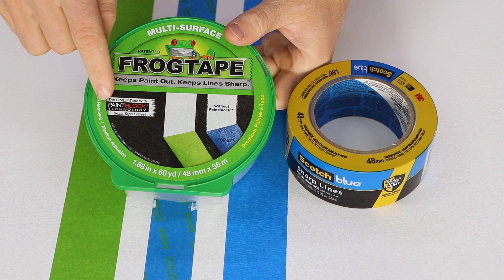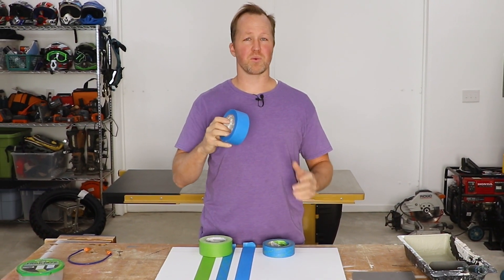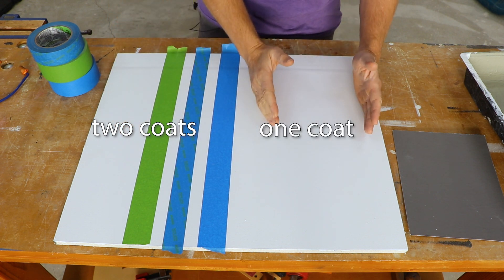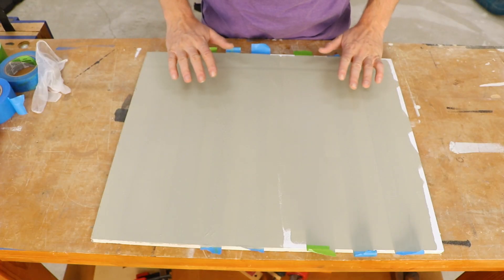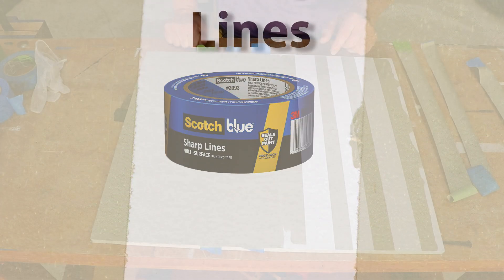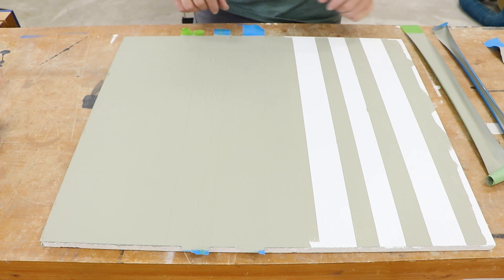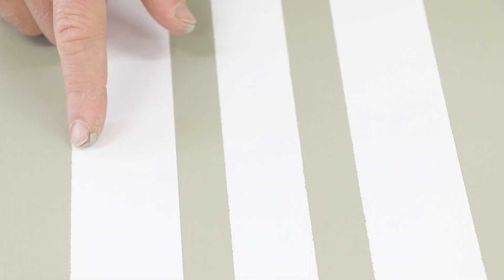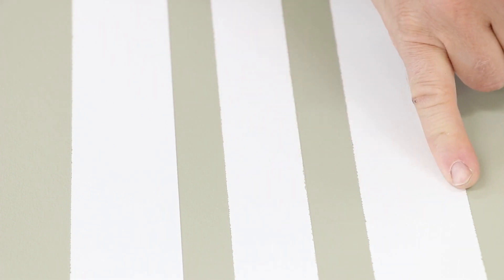FrogTape or Scotch Sharp Lines? Which painters tape is better at making clean straight lines?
A side by side test of two premium painters tape. Which one will get you better lines with less bleed through. FrogTape uses PaintBlock(tm) technology and  Scotch uses Edge Lock(tm) technology; to seal out paint.

⚠️Warning: Woodworking can be potentially life threatening. Do not attempt any woodworking project without familiarizing yourself with important safety information regarding the tools and procedures you will use.  This video makes no attempt at covering all required safety and procedural information to safely replicate this project or to use a tool. Independently verify information in this video before considering it as fact. Assume responsibility for your own safety and well being. I say this with love and concern for your well being.